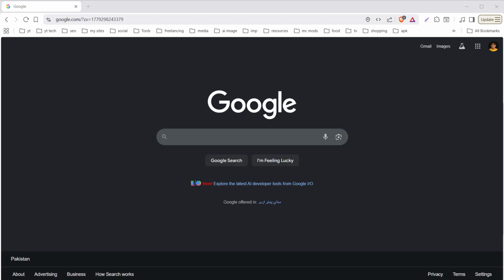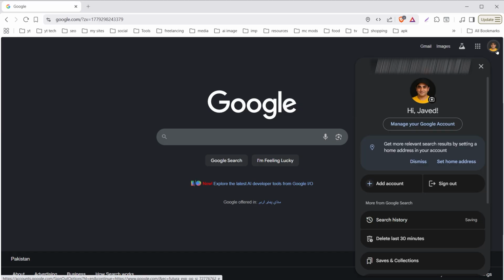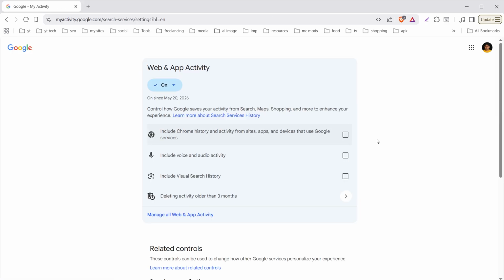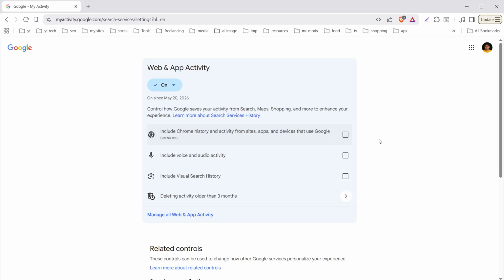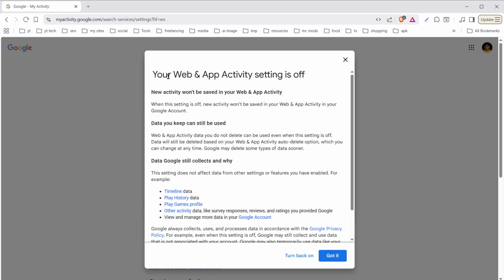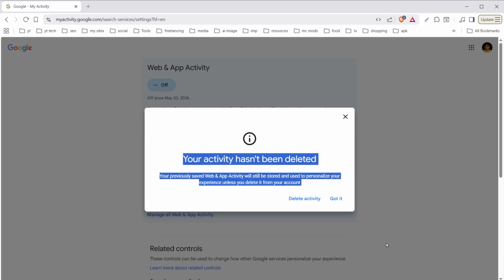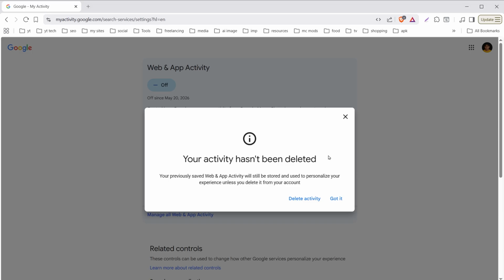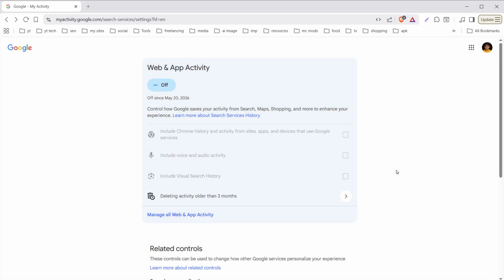How to Turn Off Tracking Activities on Google [Step by Step]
Learn how to turn off tracking activities on Google in this step by step full guide.